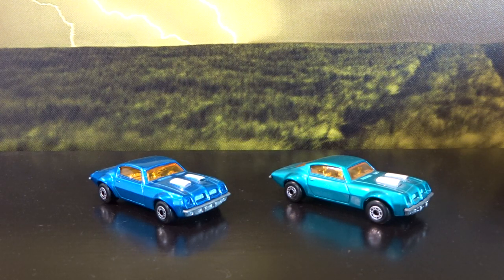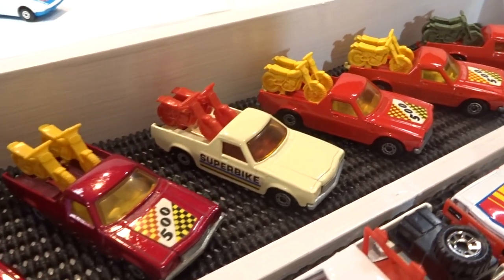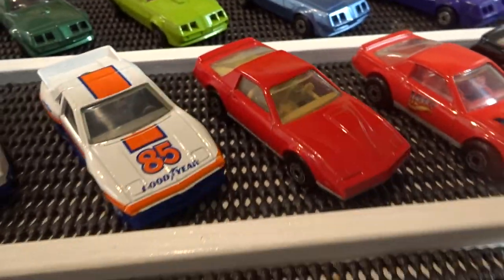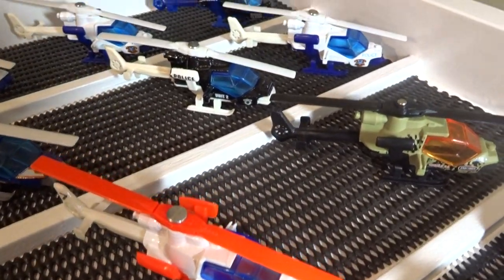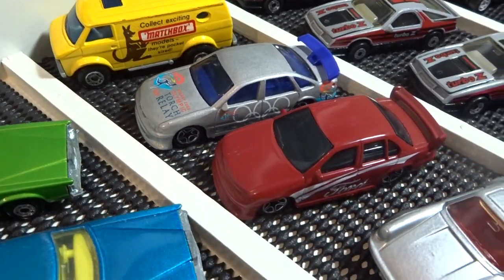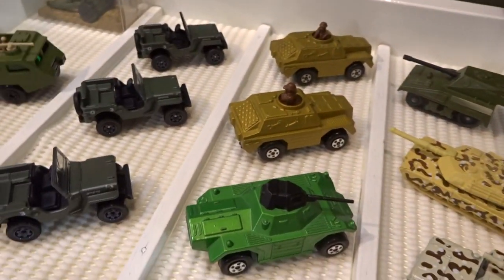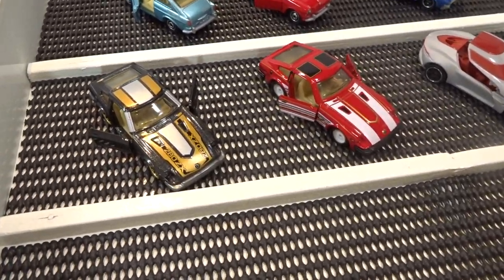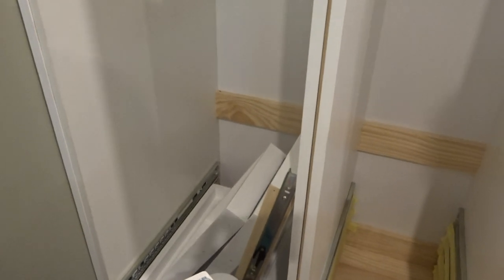Matchbox Car Collection Pontiacs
In the first video of Building the Ultimate Matchbox Car Collection I'll show you where is all began with  a couple of Pontiac Firebirds, including a full page of mint condition models from the 1978 catalogue. I'll also show you some Bulgaria model Pontiacs I have picked up along the way.